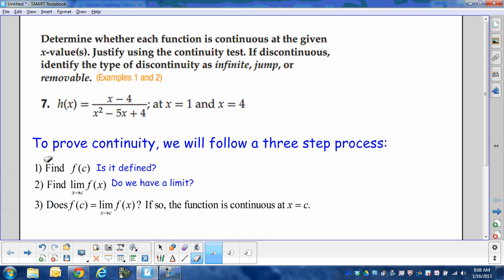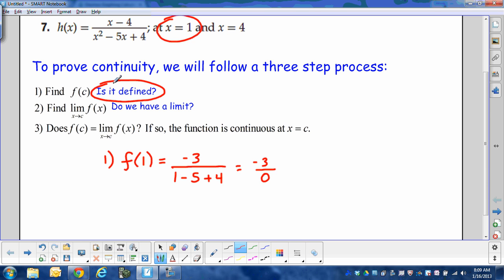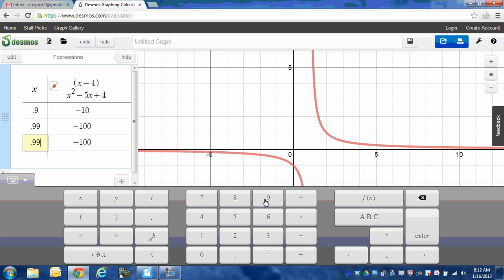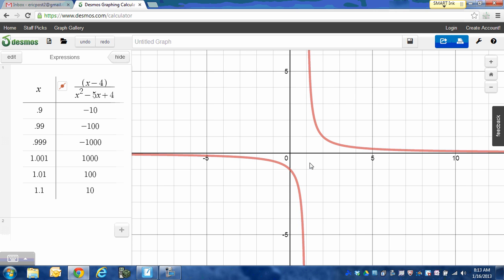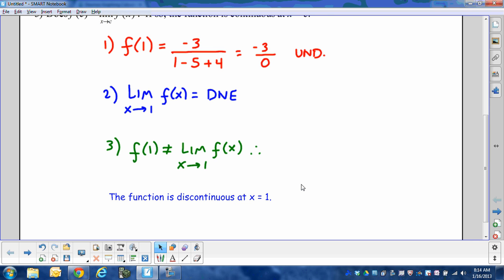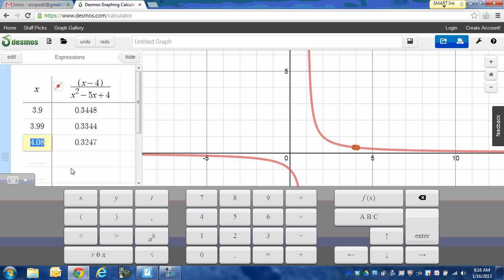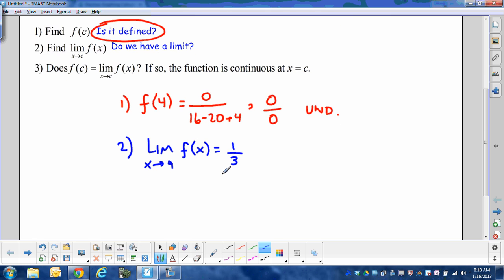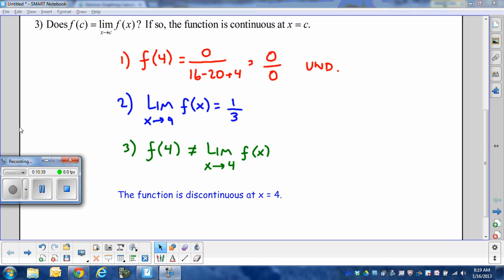Proving Continuity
This tutorial discusses how to prove the continuity of a function.